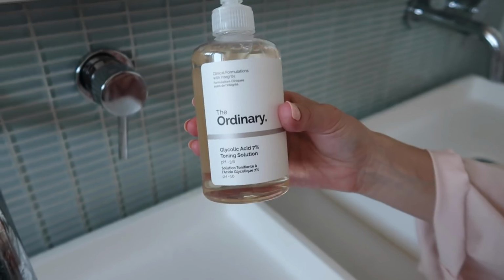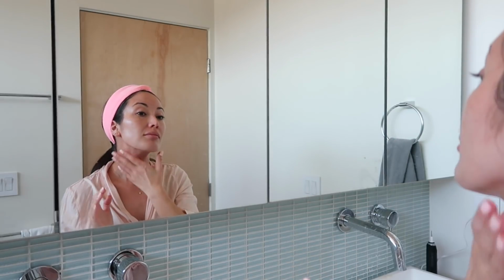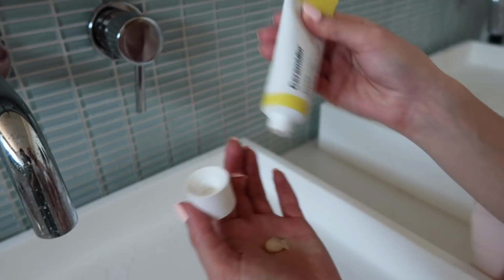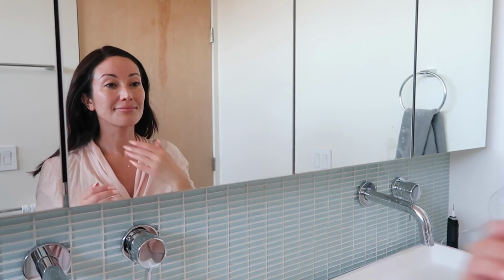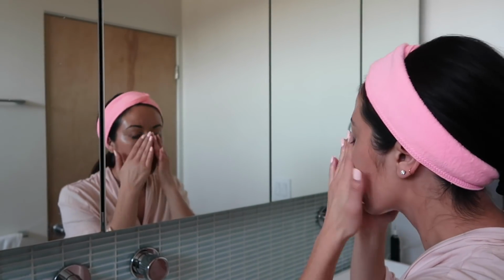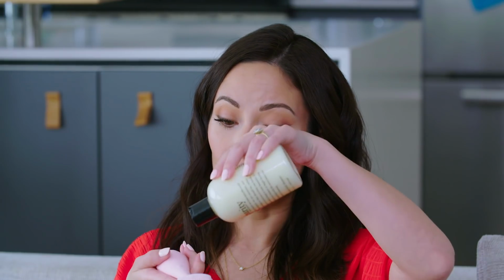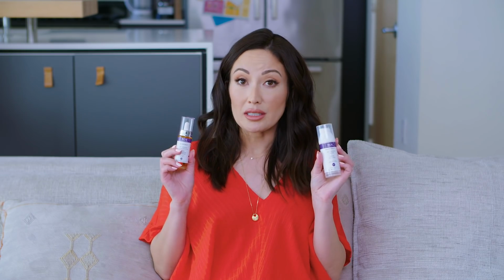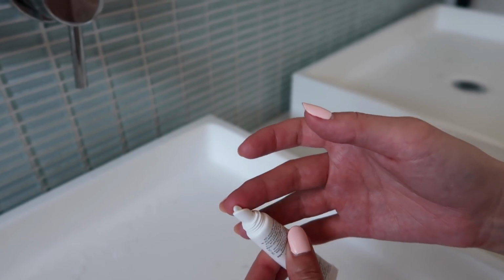My Pregnancy Skincare Routine (Morning & Night) | Susan Yara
You guys have been asking for my pregnancy skincare routine, so here it is! My routine hasn't changed too much, but I did make a few important swaps. Enjoy!

Avene Lip Cream

ON ME!